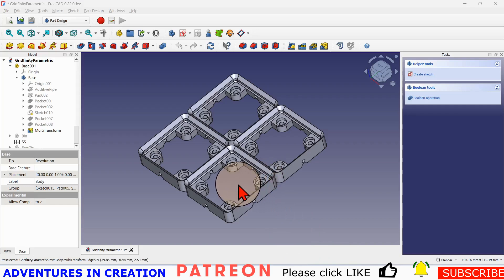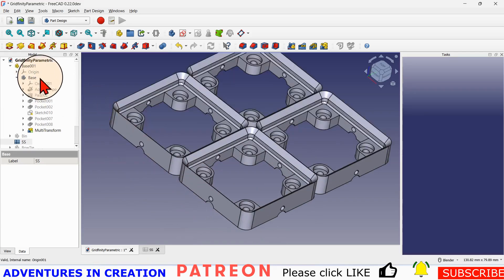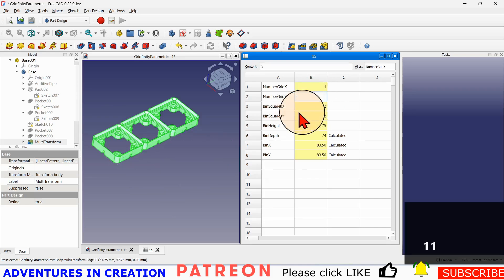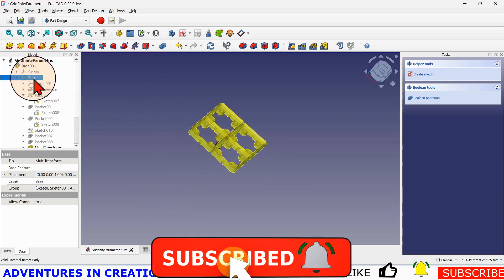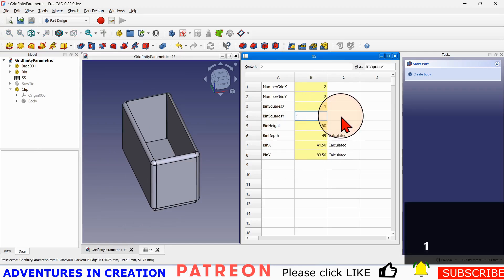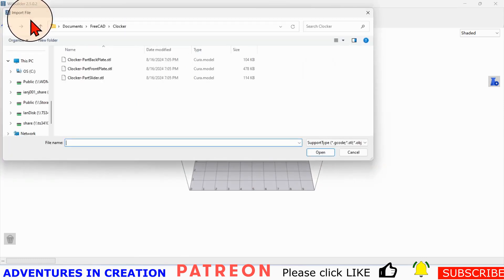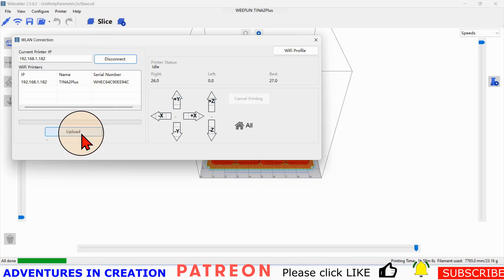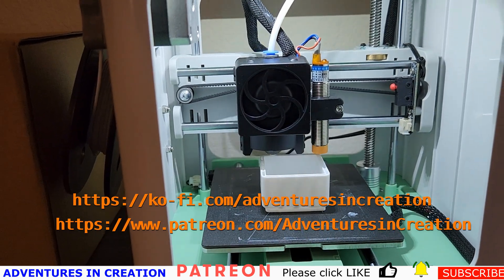GridFinity Parametric File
This is an overview of my approach to creating Gridfinity bases and bins using the parametric capabilities of FreeCAD. It allows you to create bases and bins of any size and connect the bases using a clip that I designed. I hope you will find it interesting. I am also making the FreeCAD file available for free to everyone.

**UPDATE** please try this link to access the FreeCAD file for free.

AI generated summary:

Summary

Explore GridFinity with FreeCAD to create customizable bins and grids, utilizing parametric design for flexibility and ease of use.

Highlights
🗂️ GridInfinity helps organize small bins in drawers or other spaces.
🔗 Specifications provided by Grizzy 17 for designing the GridInfinity grid.
📏 Parametric files allow for adjustable bin sizes through a spreadsheet.
🔄 Multi-transform feature enables easy creation of different grid layouts.
🧲 Clips secure grids together; magnets can be added for extra stability.
🖨️ The Antina 2 Plus 3D printer is used for efficient printing of designs.

Key Insights
🏗️ Parametric Design Benefits: The use of parametric files allows users to easily customize the dimensions of bins and grids, making it adaptable for various needs. This flexibility enhances user experience and functionality.
📦 Versatile Storage Solutions: GridInfinity is not limited to drawers; it can be utilized in various environments, promoting creative organization beyond traditional storage methods. This versatility encourages innovative applications in home and office settings.
🧩 Clip Mechanism Innovation: The designed clip system simplifies assembly, ensuring that bins maintain structural integrity while being easily separable. This innovative approach reduces assembly time and improves usability.
🖨️ 3D Printing Efficiency: The Antina 2 Plus 3D printer supports quick and reliable production of designs, reinforcing the practical application of the parametric models in real-world scenarios. Its user-friendly interface enhances accessibility for new users.
🌐 Community Engagement: Encouraging users to share their creations fosters a sense of community and collaboration among makers, allowing for the exchange of ideas and inspiration.
🎉 Creative Potential: The flexibility to design bins of any shape or size opens endless possibilities for creative projects, inviting users to tailor their storage solutions to fit personal styles and needs.

Entina Tina2 Plus

3D Solutech Real Black 3D Printer PLA Filament